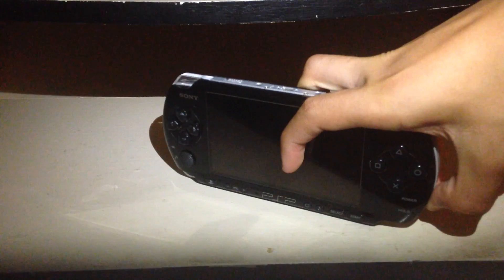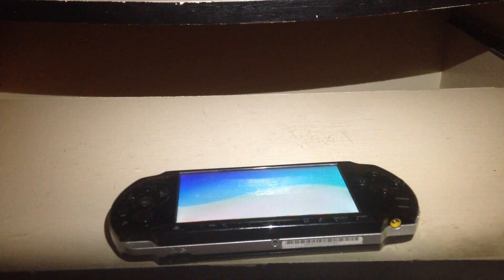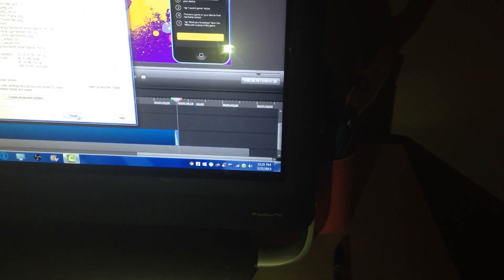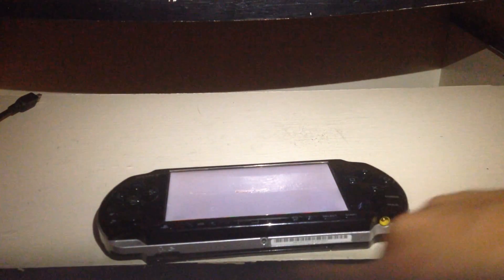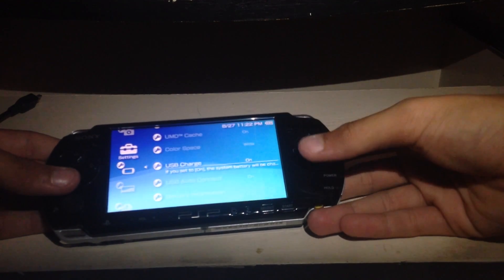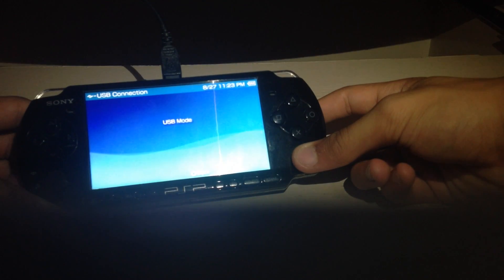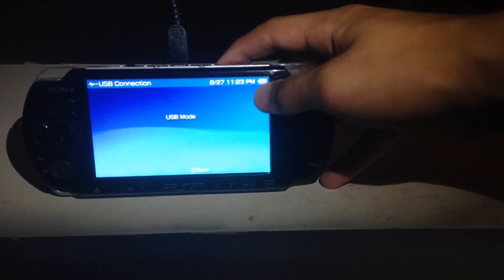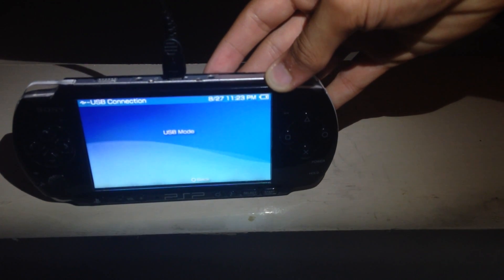How to Charge a PSP Without Original charger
Your charger broken? Thats unfortunate. Too broke to buy one? Even worse! Well here is something for you!